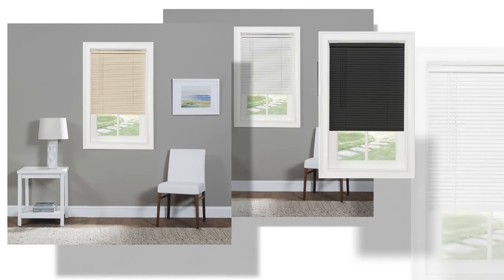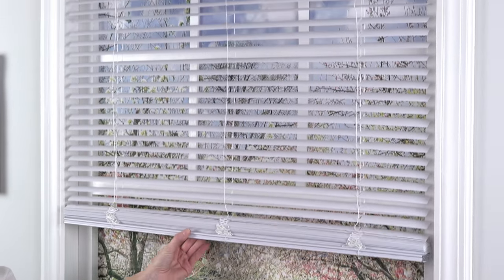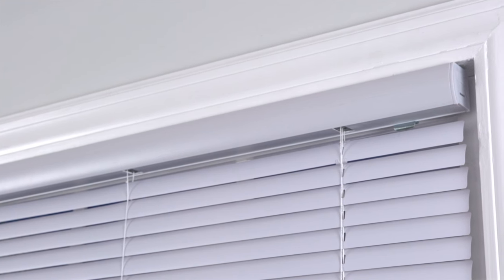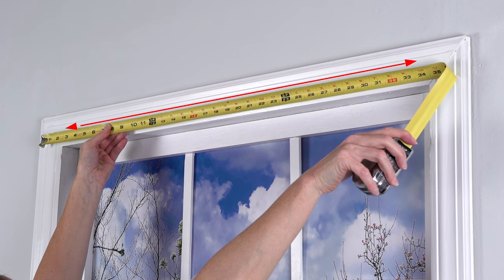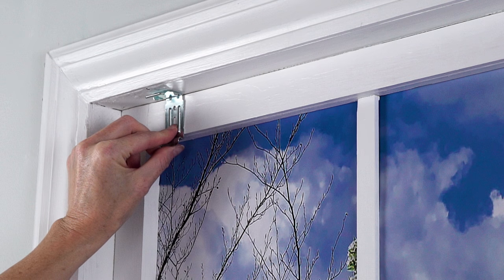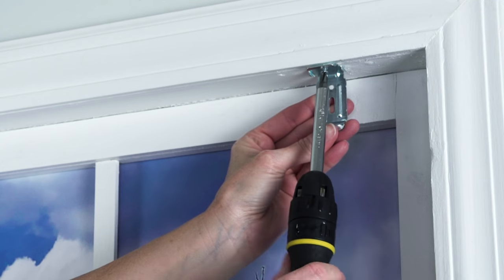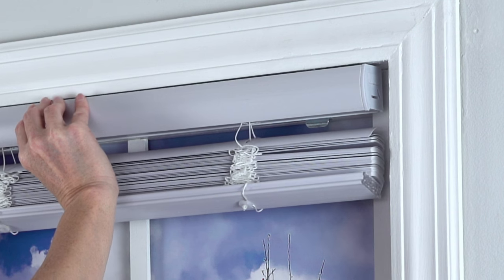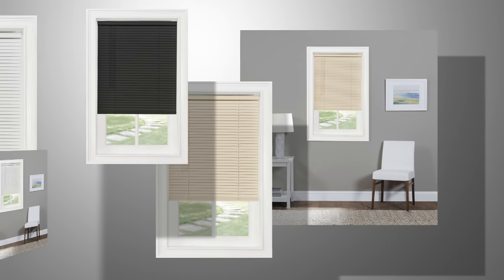Achim Cordless GII Morningstar 1"Light Filtering Mini Blind - UPDATED VERSION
The Cordless GII Morningstar blind provides light filtering and privacy.  It is made from heavyweight PVC engineered for privacy and resists warping, fading and sagging. The modern style features a tilt wand and cordless lift.

No Cords to Tangle! Child & Pet Safe!

Specially formulated to minimize dust

To Operate: Simply Lift or Lower Bottom Rail to Raise or Lower Blind

Includes tilt wand to adjust slats & control how much sunlight streams into your room

Metal mounting brackets are designed for inside, outside or ceiling installation

All hardware and installation instructions are included.

This blind will fit windows 3/8” (0.95 cm) smaller and ½” (1.27 cm) wider than stated size. This actual blind is ½ “ (1.27 cm) narrower/smaller than stated size.

Actual Slat size is 1”

Achim Home Décor - Bringing Great Designs Home.   @Achim Importing  has been bringing fashion and value to your home since 1962.